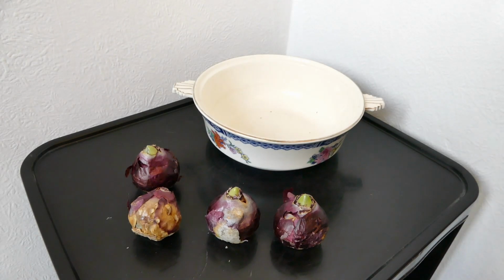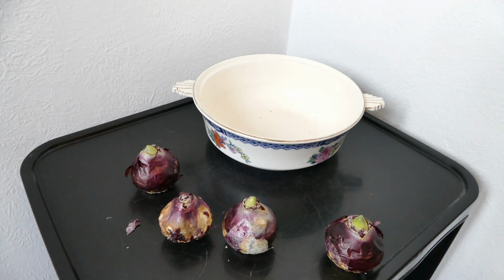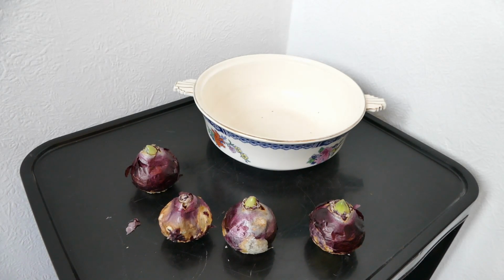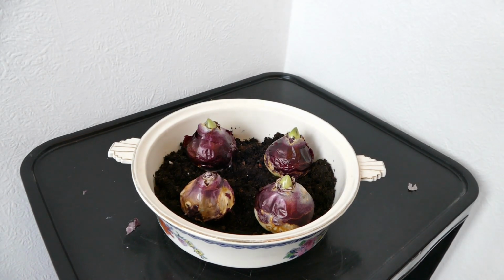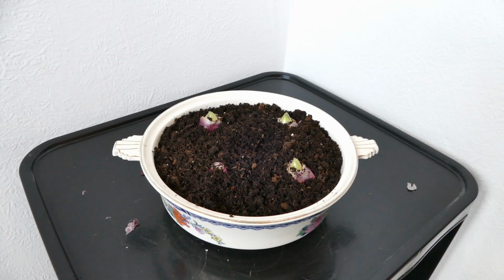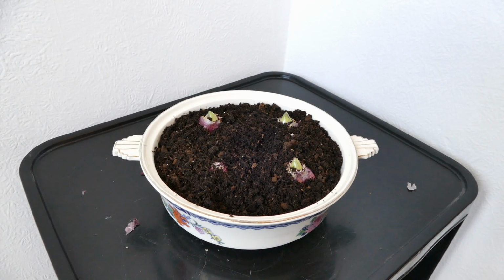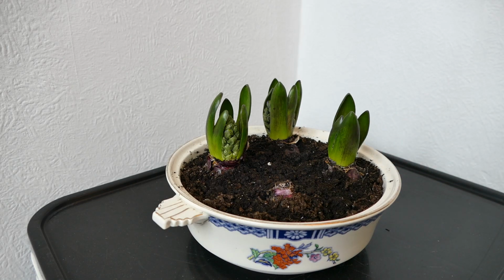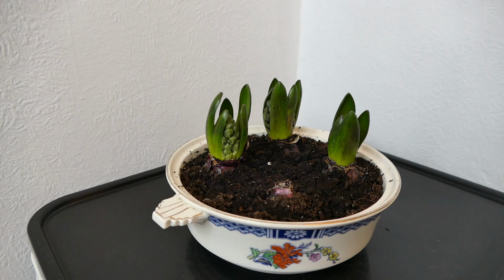How To Force Hyacinth Bulbs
In this video I explain how to force hyacinth bulbs to make them flower indoors over winter. Hyacinth bulbs naturally flower in spring, but if you expose them to the correct temperatures it is possible to make them flower in the middle of winter.

Chapters:
00:00 Introduction
00:17 Tips when buying bulbs
02:36 Pots and compost
04:34 Planting bulbs
06:51 Temperature requirements for root growth
10:23 Care after cold treatment
13:26 Time lapse